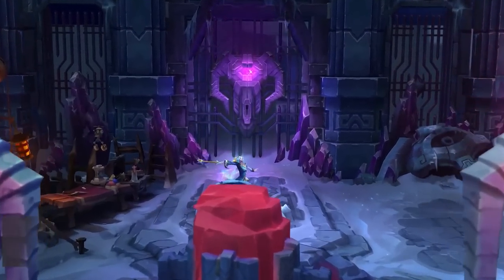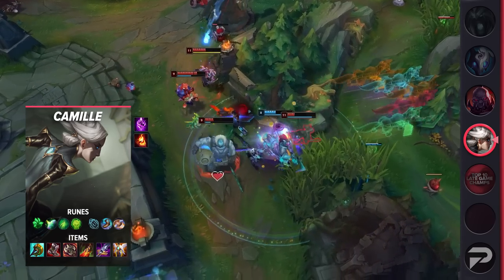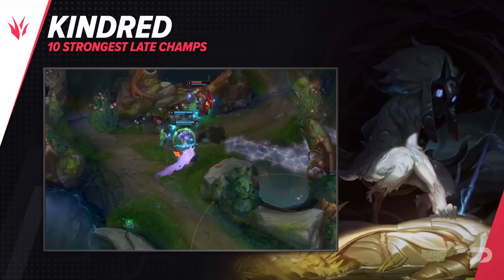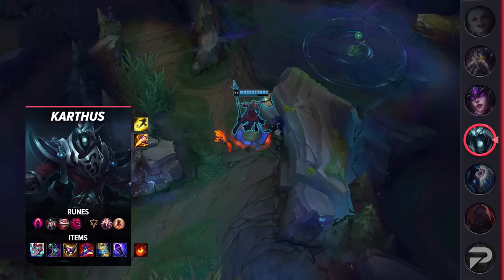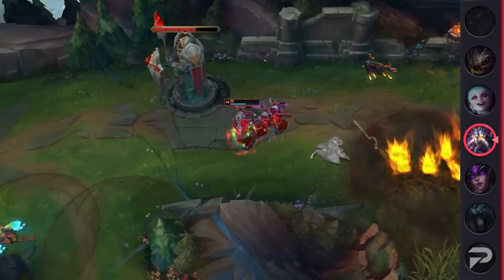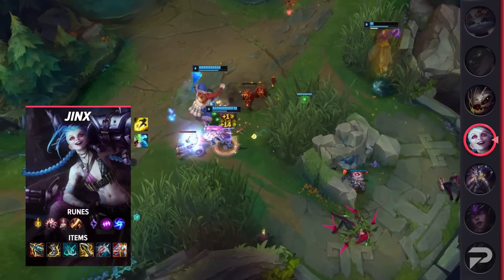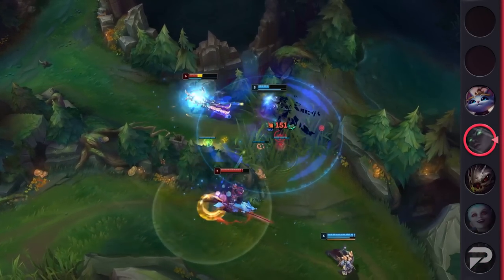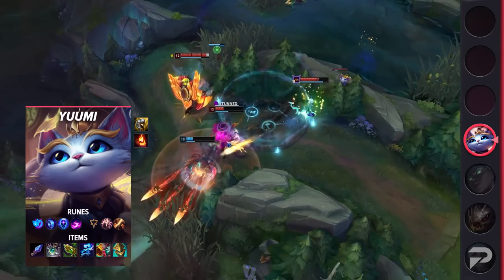TOP Late Game Champions to Secure Wins - League of Legends